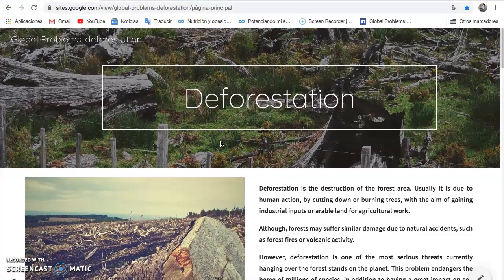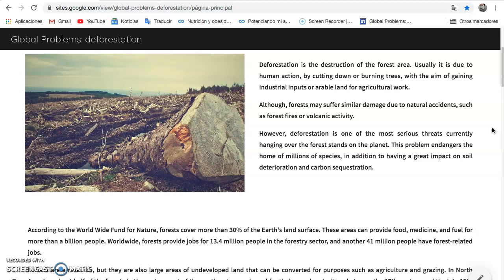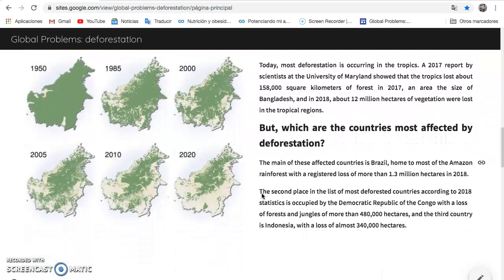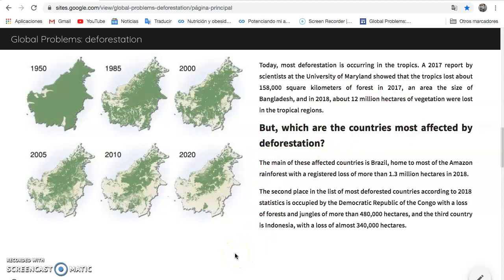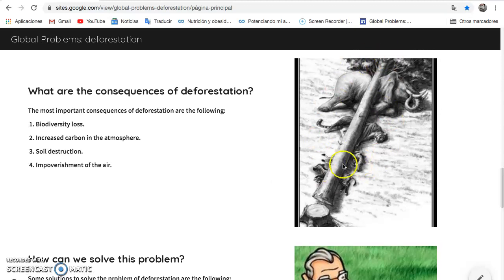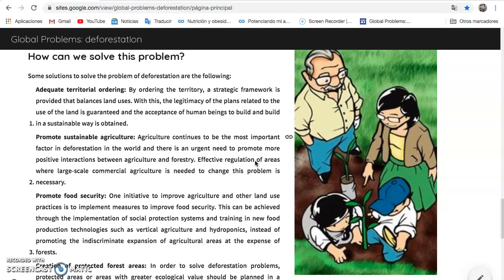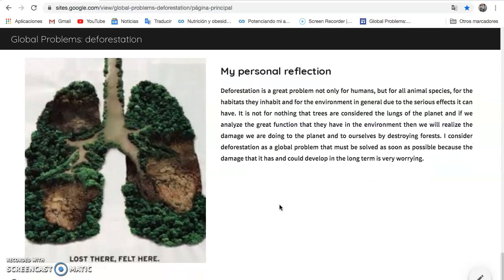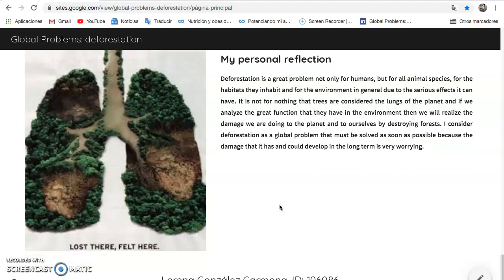Global Problem: Deforestation